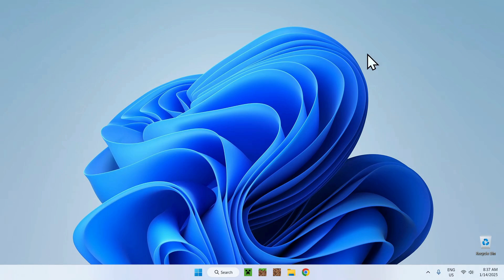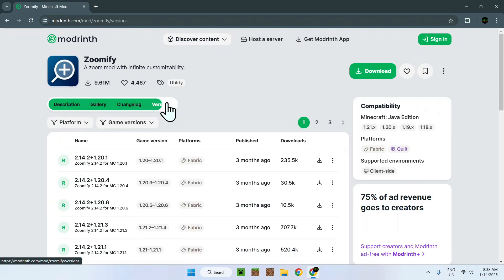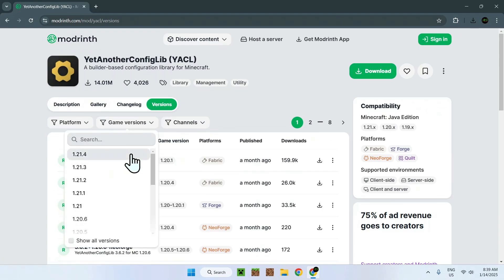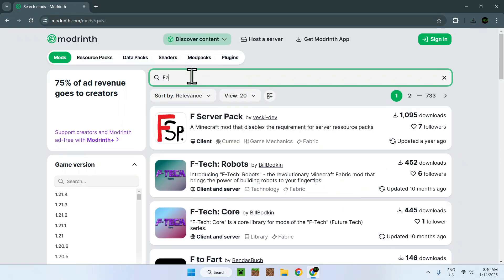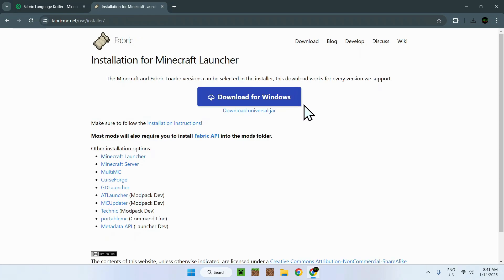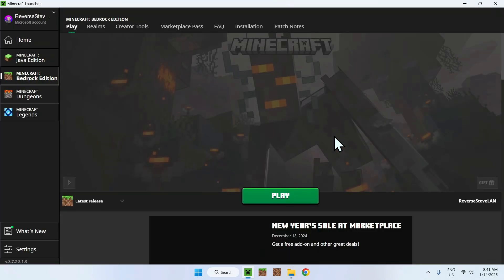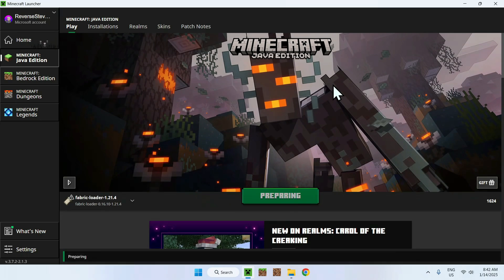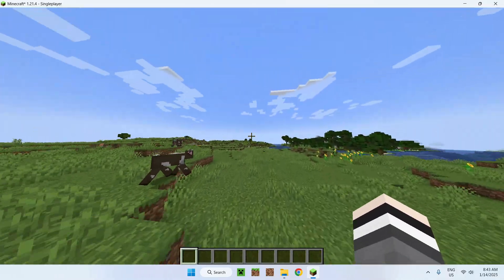How To Zoom In Minecraft 2025 | Zoomify Minecraft Mod | OptiFine Zoom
[ Information ]
In this video you will learn to get OptiFine zoom using the Zoomify Minecraft Mod. With zoom in Minecraft, you can zoom into the game to see more details of objects and entities that are far away from you.

[ Zoomify Minecraft Mod  Categories ]
How To Use Zoomify Minecraft Mod
Zoomify Minecraft Mod 2025
How To Download Zoomify
How To Zoom In Minecraft
Zoomify Minecraft Mod
How To Install Zoomify
OptiFine Zoom 2025
How To Use Zoomify
Minecraft Zoom Mod
Zoomify Tutorial
Minecraft Zoom
OptiFine Zoom
Zoomify Mod
Zoomify 1.21
OptiFine
Zoomify

- Finnvian